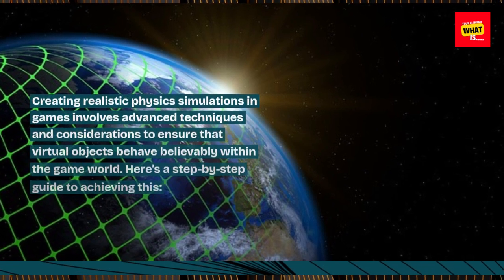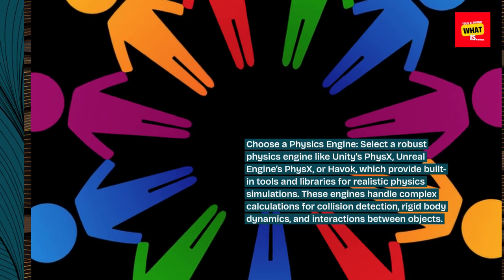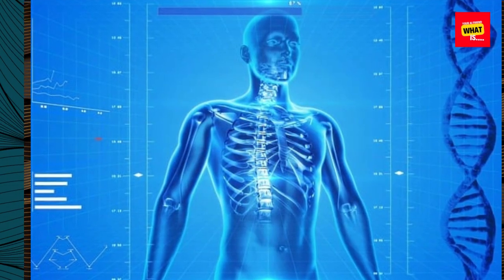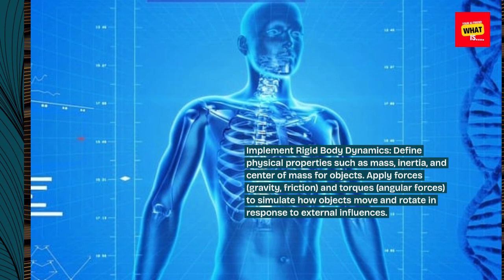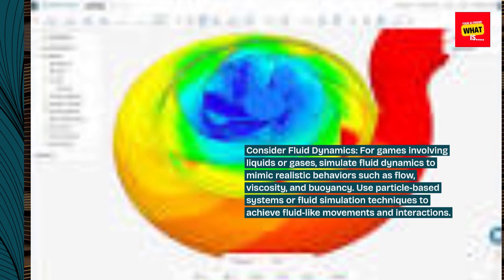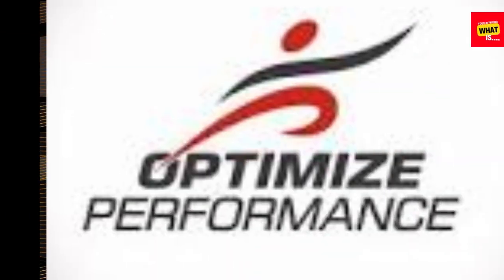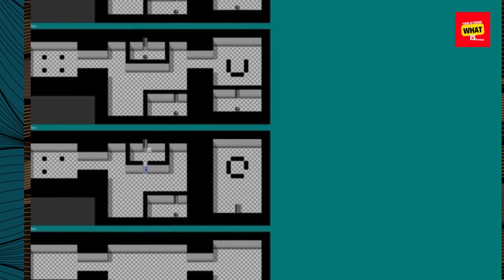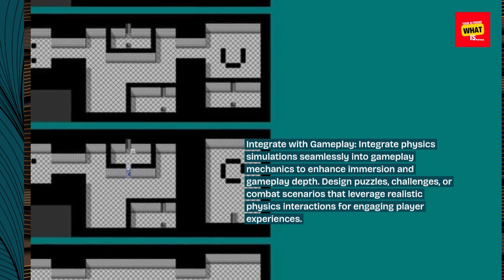How to create realistic physics simulations in games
Learn techniques for implementing accurate physics simulations that enhance realism and gameplay mechanics in video games.